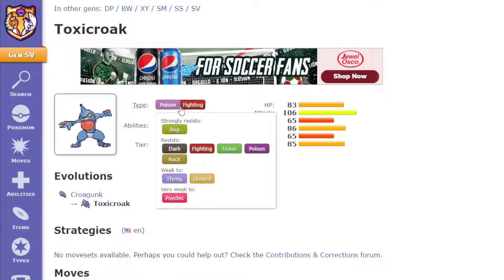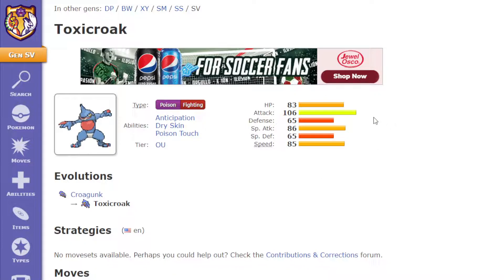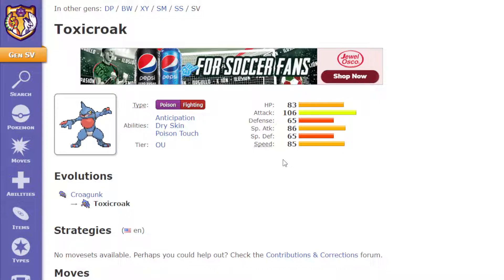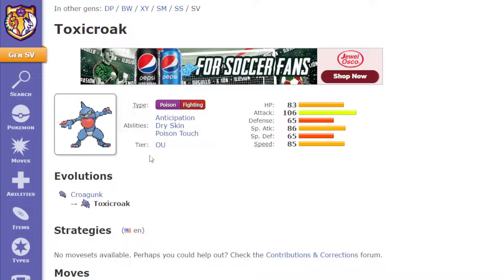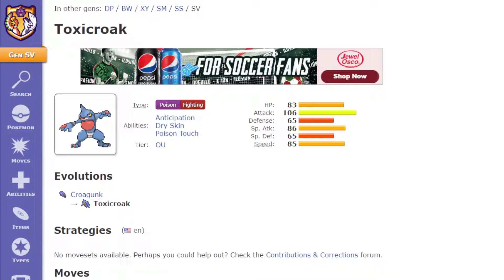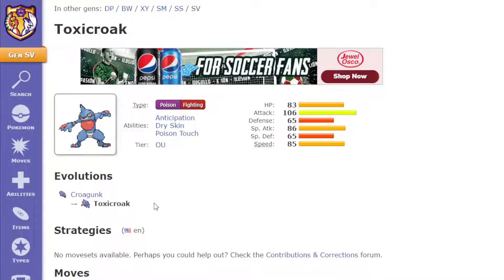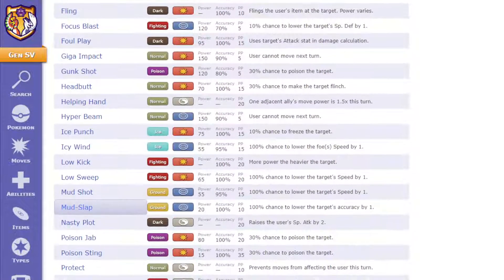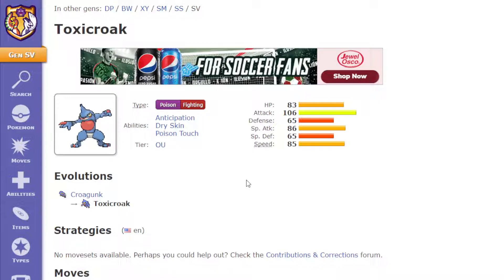How To Buff || TOXICROAK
toxicroak is a awesome pokemon that needs a bit of buffing. it's not too bad but not too good so hopefully this buff can help it